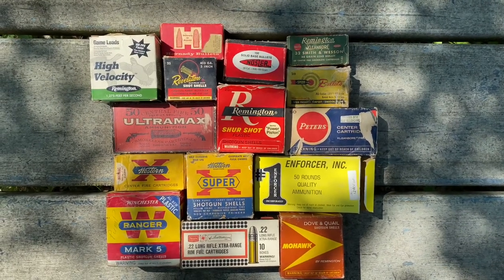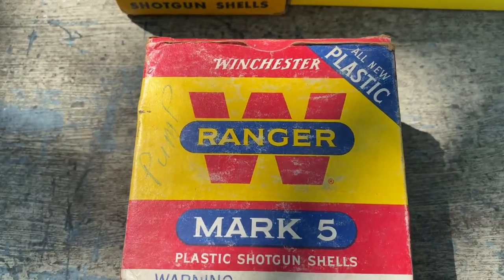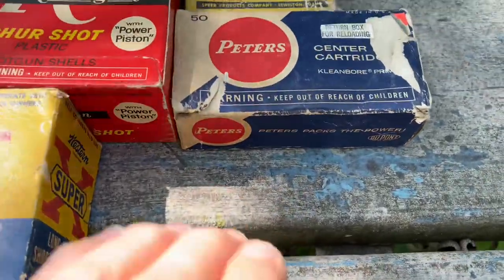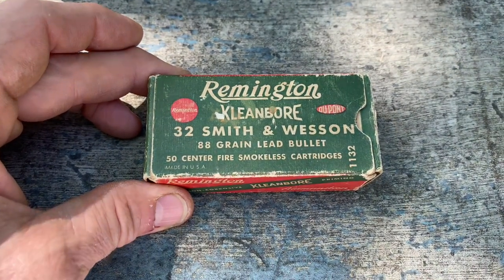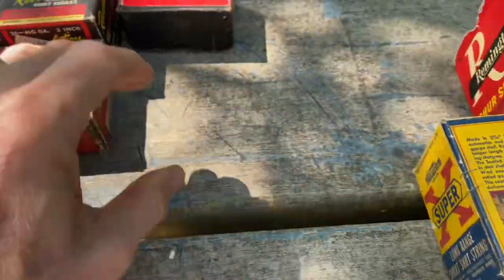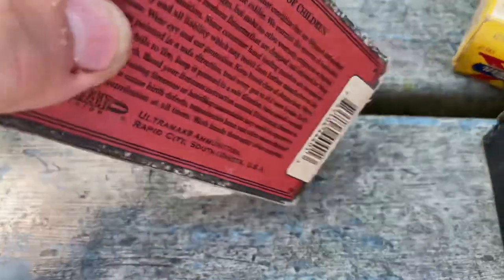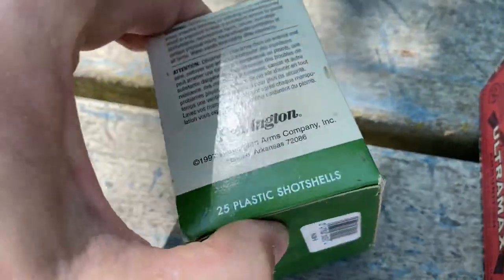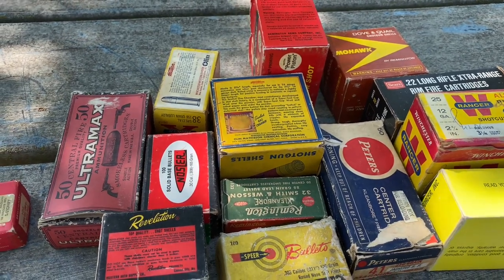A Look At Vintage Ammo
A look at vintage ammo that was not vintage when my dad first bought the ammo and seeing what the price of it was back then